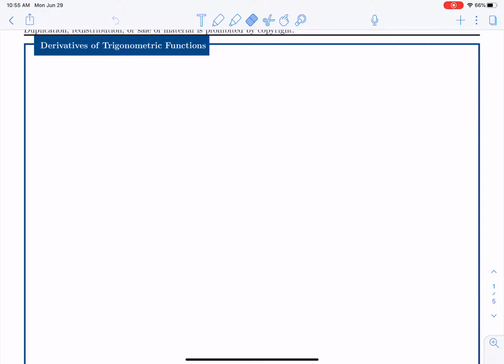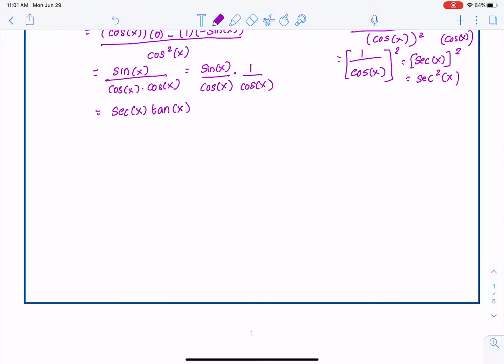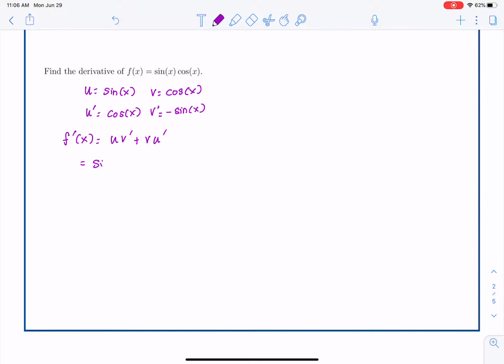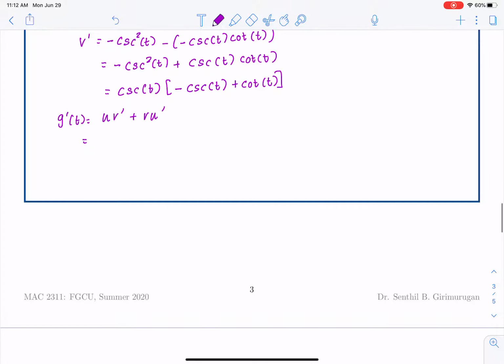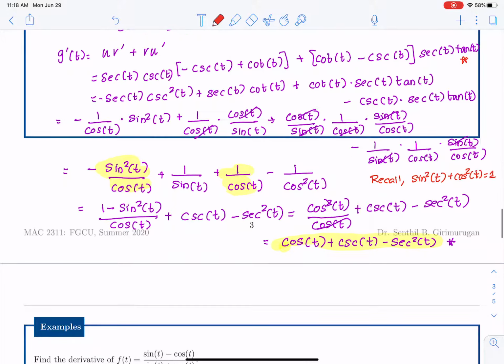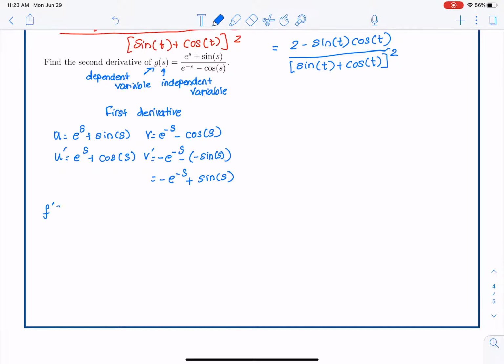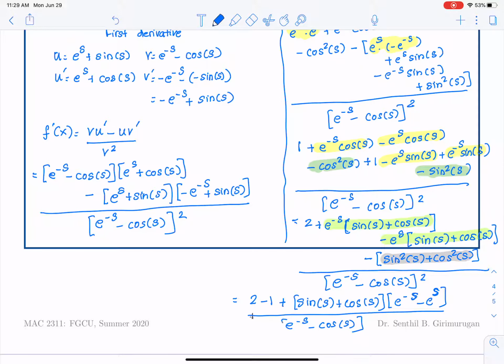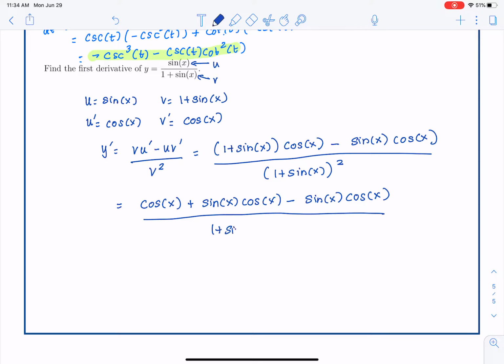Derivatives of Trigonometric Functions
Examples on derivatives of trigonometric functions.